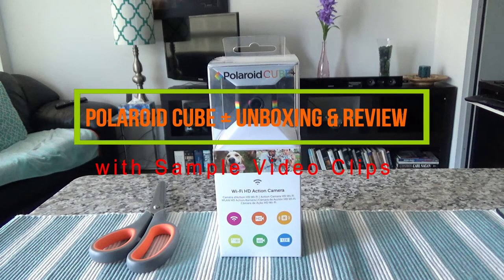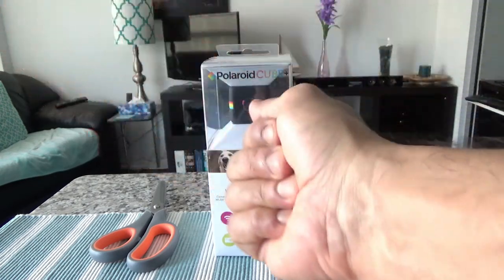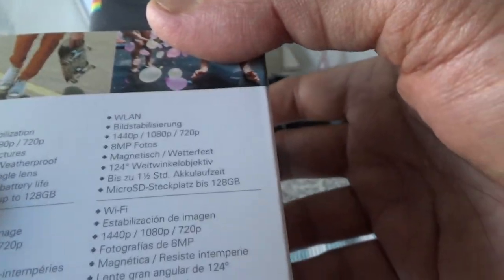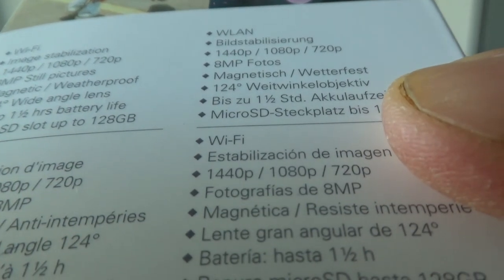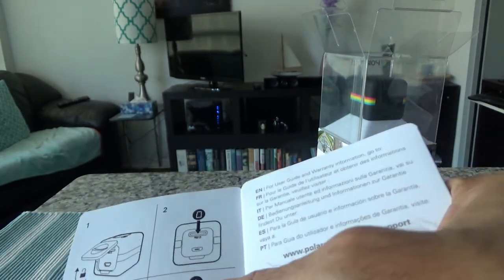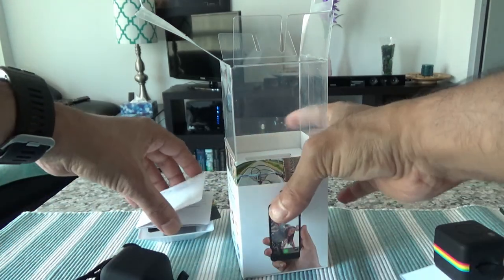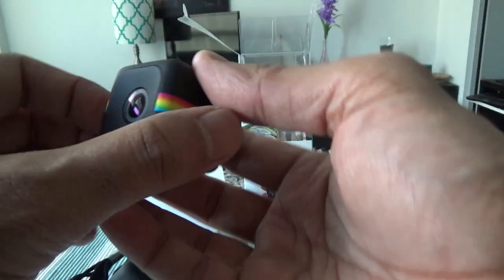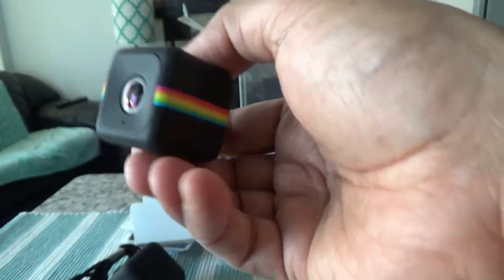Polaroid Cube+ Action Camera | Unboxing + Review with Sample Video Clips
Polaroid Cube+ Wi-Fi Lifestyle Action Camera is the model after Polaroid Cube. This one has some added features than the regular cube, such as WiFi and image stabilization, and some minor changes.

Here are some of the features of Polaroid Cube + :

Wi-Fi
Image stabilization
HD 1440p video
8MP camera
124° wide-angle lens
Weather proof
Records up to 107 minutes
35mm x 35mm
microSD up to 128GB

In this video, I will review Polaroid Cube+ Action Camera and will show you some sample video clips.